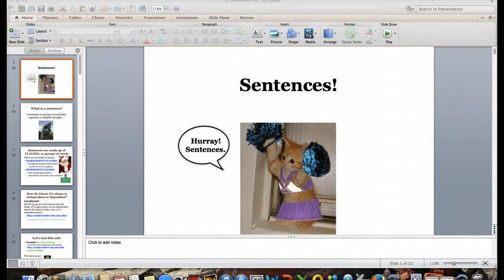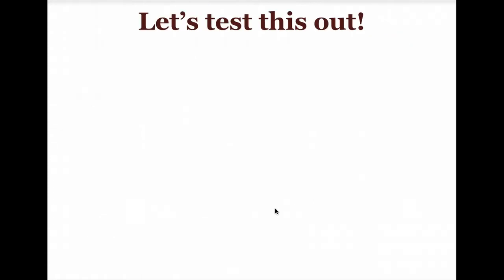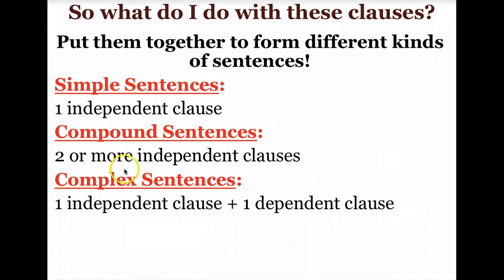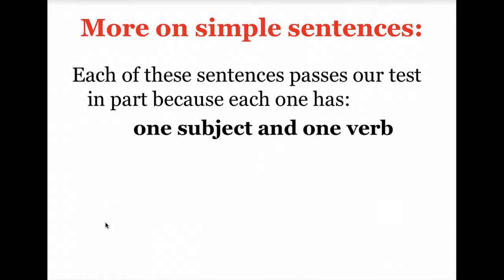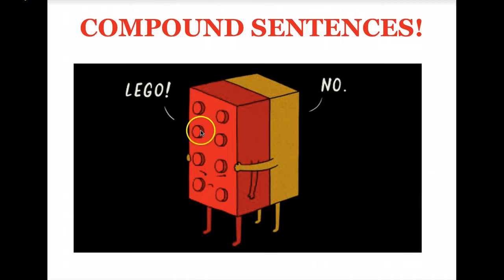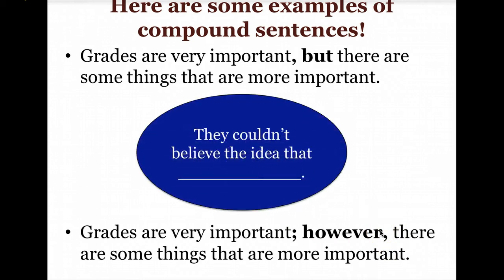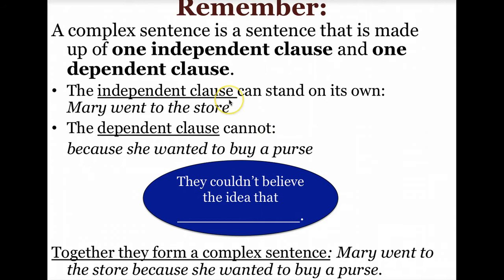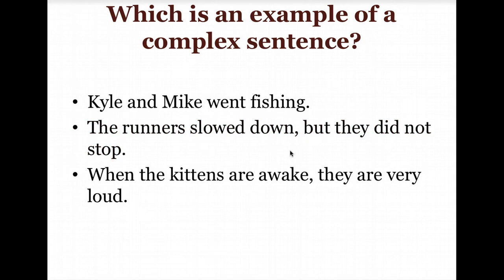How to Write Good Sentences 101